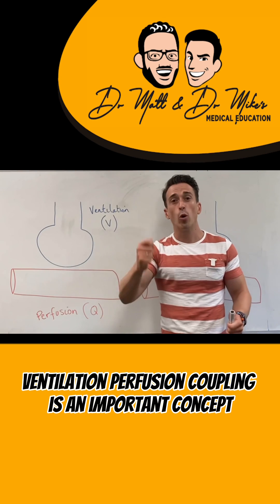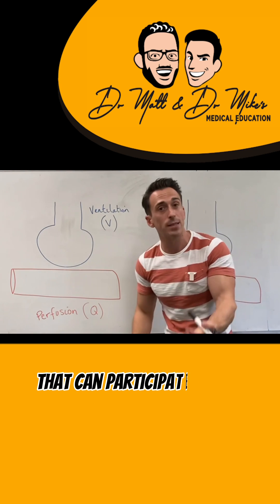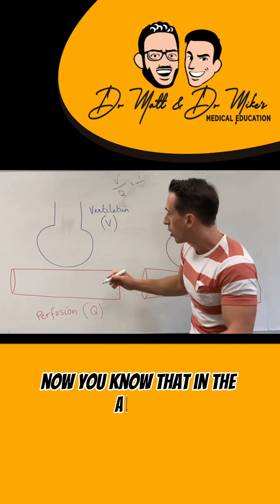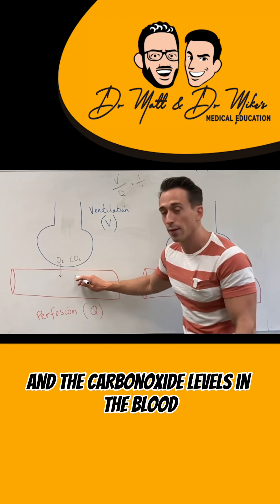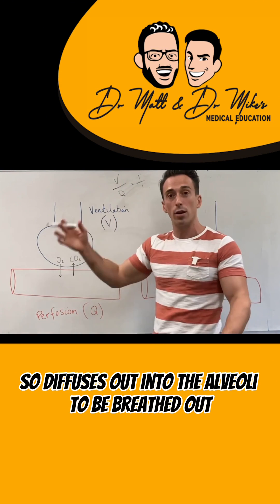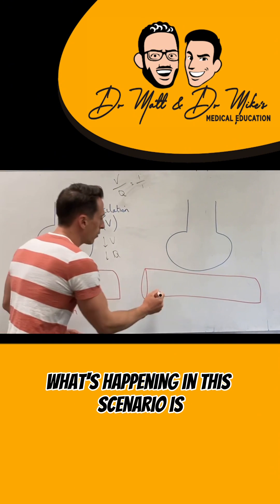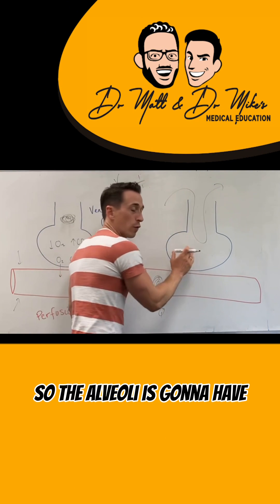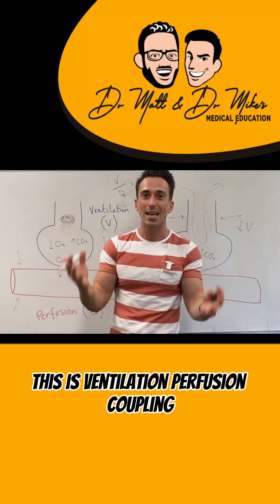Ventilation Perfusion (VQ) Coupling explained in 2 minutes!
In this 2 minute video, Dr Mike explains ventilation perfusion (VQ) coupling, explaining its clinical importance!